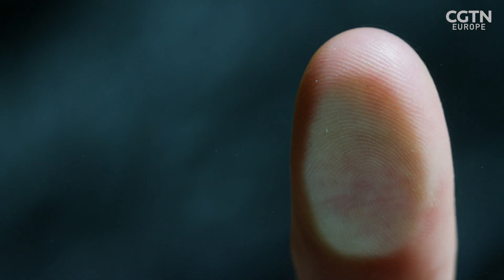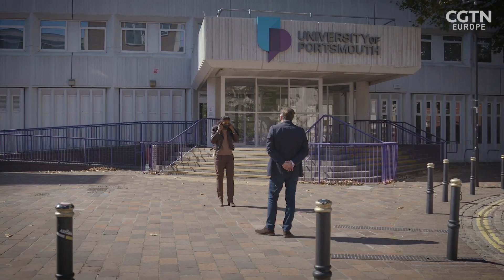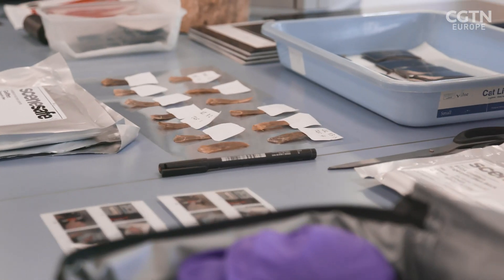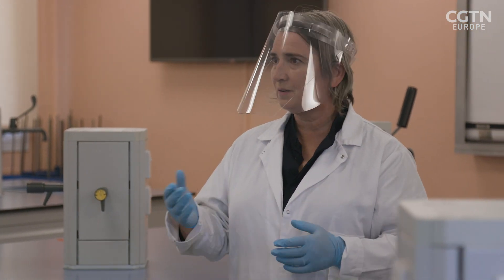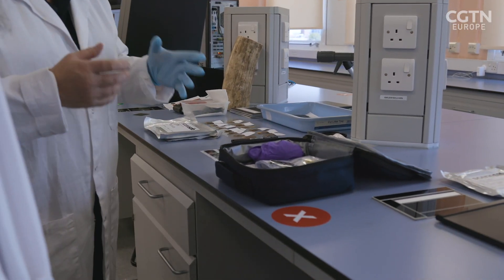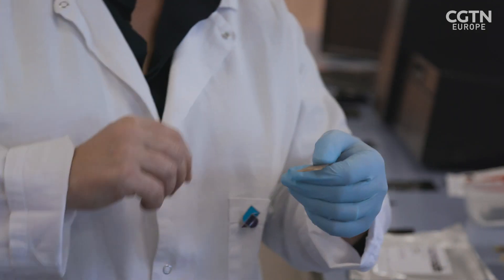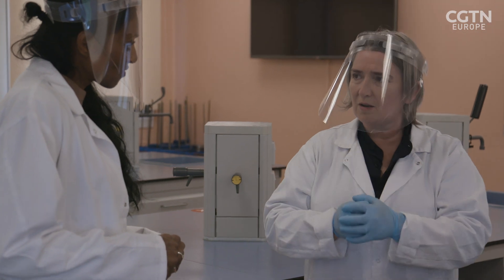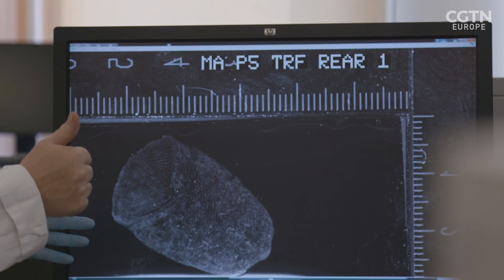Disrupting poachers and protecting pangolins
2.7 million pangolins are poached each year, making them the most illegally trafficked mammals in the world. The scaly anteaters are found in Asia and Africa but their numbers are dwindling due to illegal international trade.

Shini Somara joins a team of scientists from the University of Portsmouth who are using forensic fingerprinting techniques to help disrupt the poachers and aid criminal investigations.

The new method works by lifting finger-marks from the scales of the endangered animals using gelatine lifters with a low-adhesive gelatine layer on one side. These are universally used by forensic practitioners to lift footwear marks, finger-marks and trace materials off various objects in criminal investigations. The gelatine lifter is easily applied to the scale, removed and scanned using a specialist scanning system.